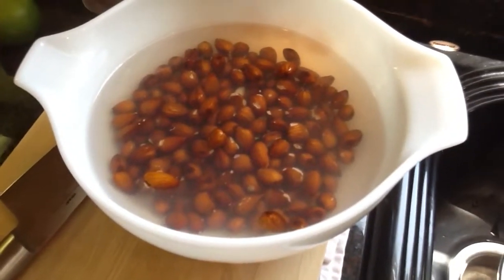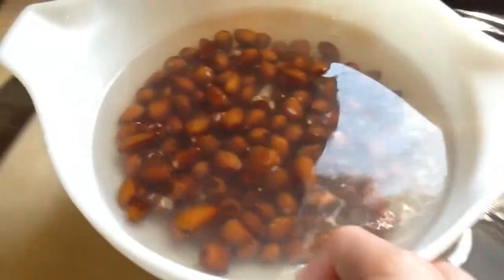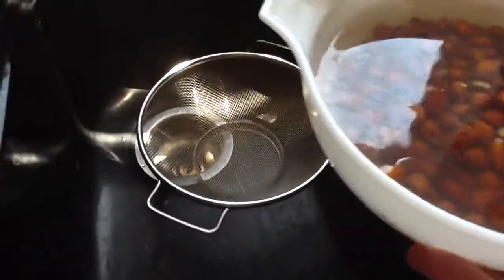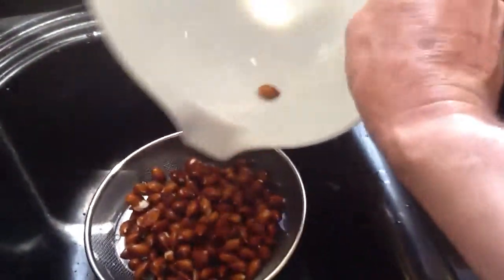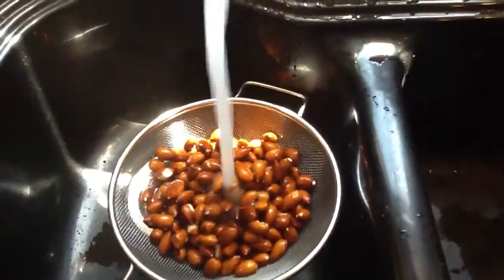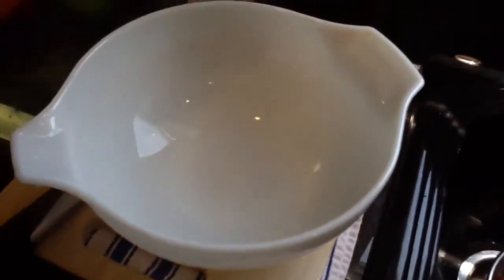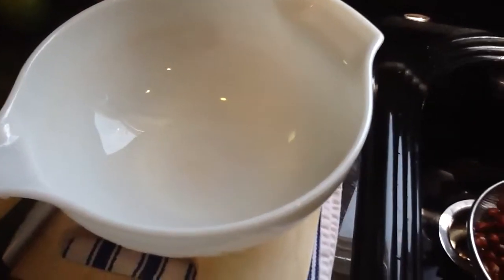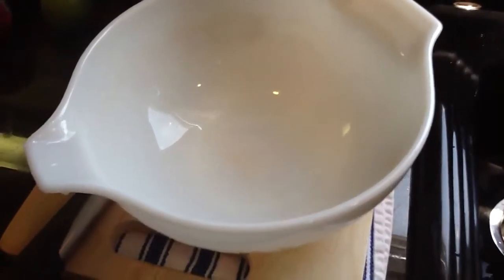Make Your Own Almond Milk Step Four: rinse again and continue soaking.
The key to soaking almonds is to end up with water that is clean and clear after having soaked for at least 12 hours. I end up rinsing 3 or 4 times.